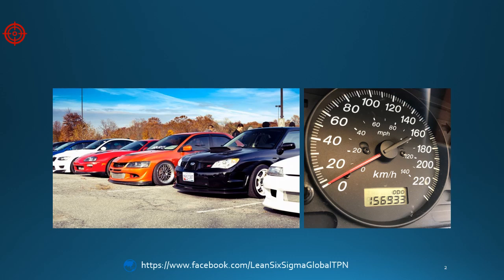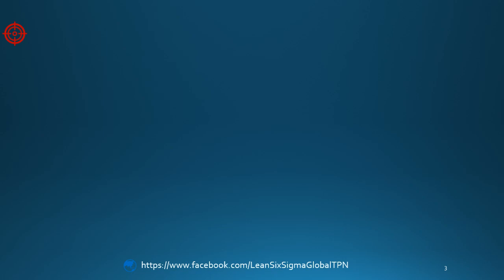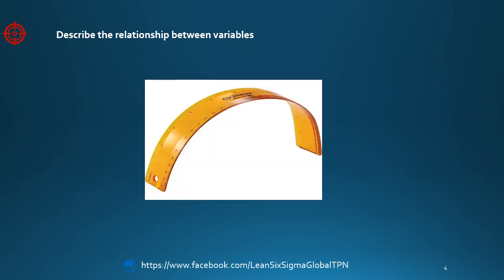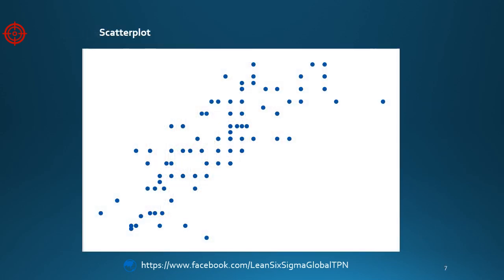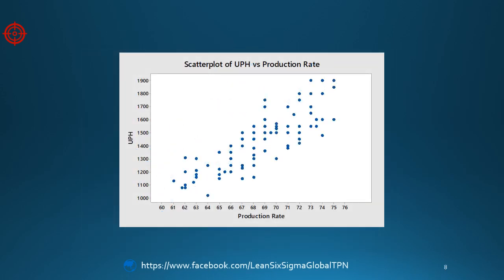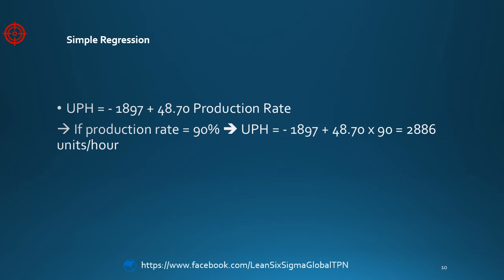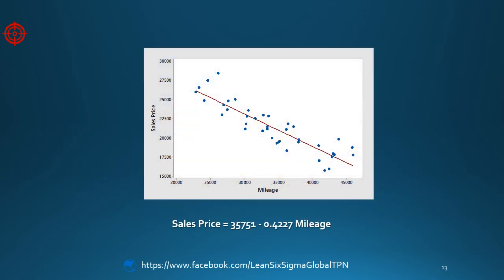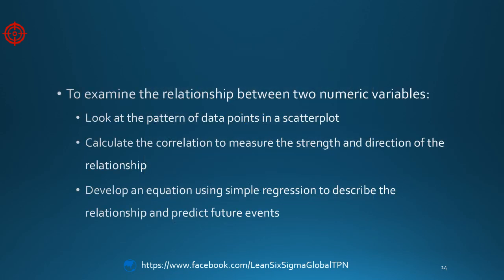046 Correlation and Regression | Relationship Between Two Quantities Variables | Basic Concepts